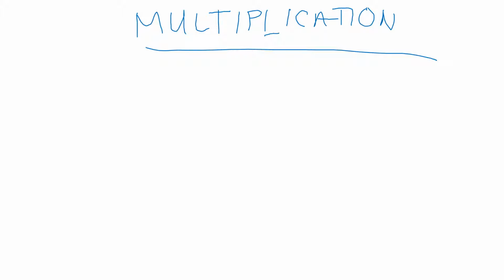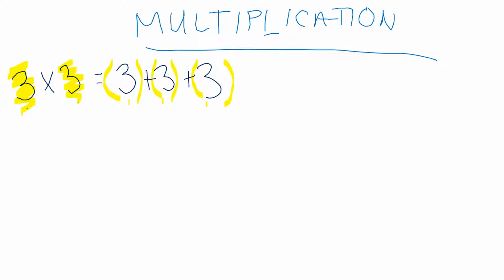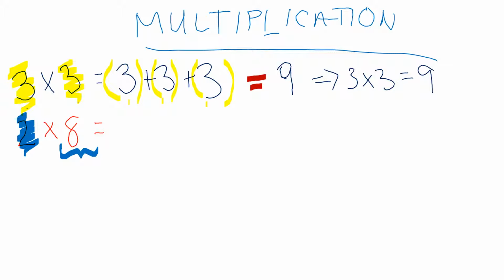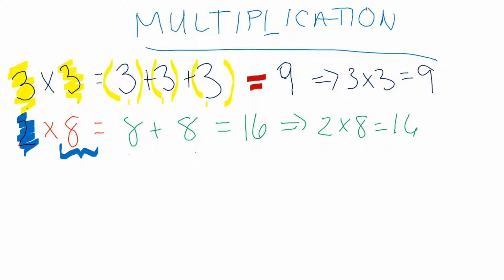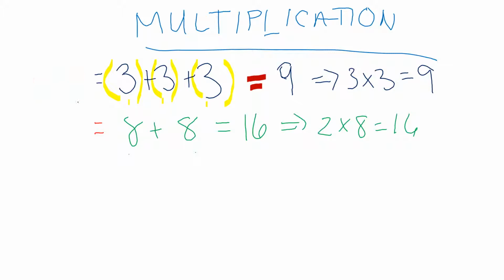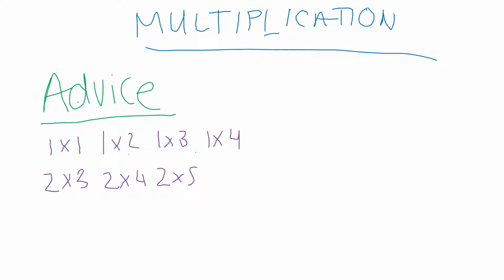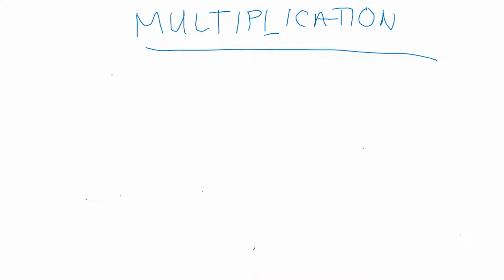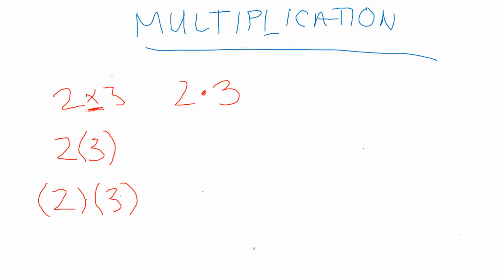Level 2 Multiplication Vid 1